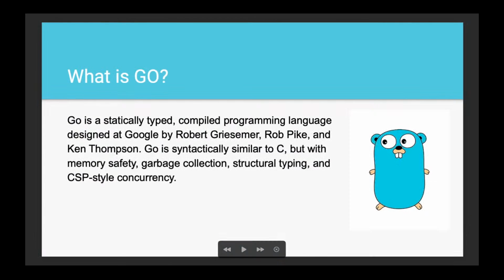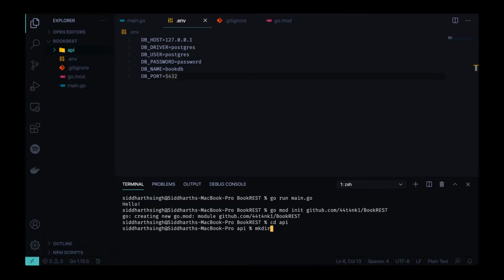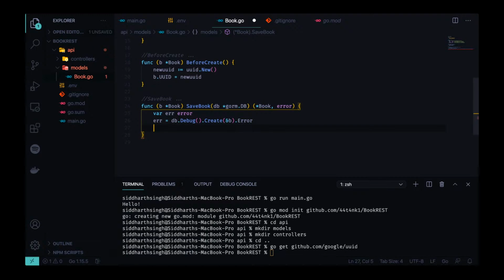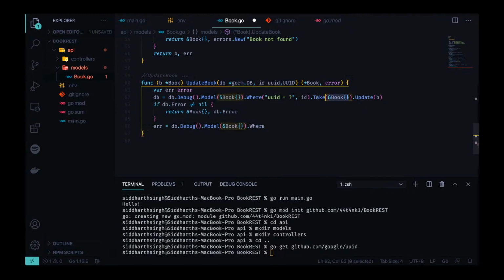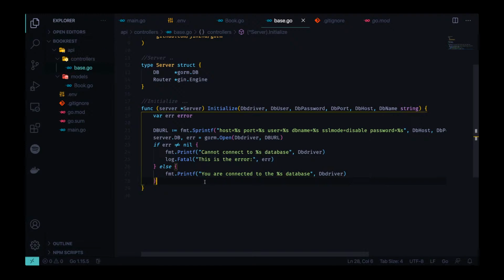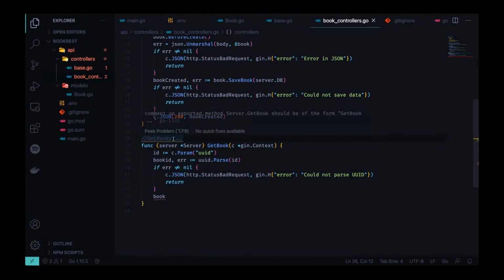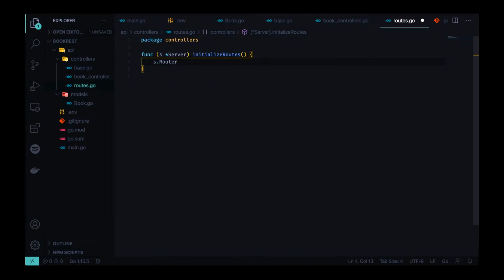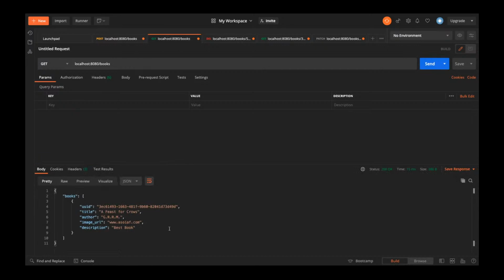Getting Started with Go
Go is an open-source programming language developed by a team at Google and the combined effort of other contributors. It is meant to simplify the process of software development, particularly for complex architecture and processes.

The Go language promises code efficiency, which translates into faster software and apps for businesses. Companies  like Google, Apple, Facebook, Twitter, BBC, etc that recognise the need for lean and efficient code have adopted Golang.

Develop your own Golang API with CodeChef-VIT on 8th December, 2020 at 10 pm IST in this webinar taught by Siddarth Singh.